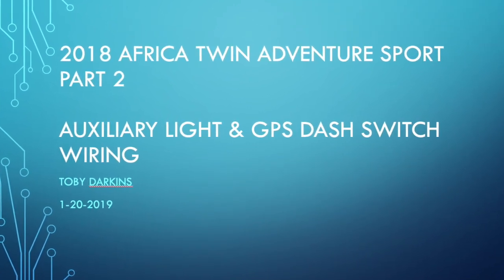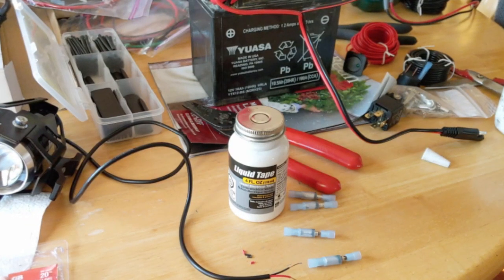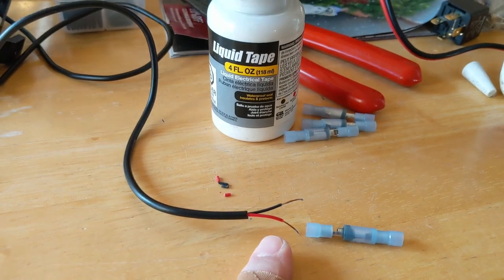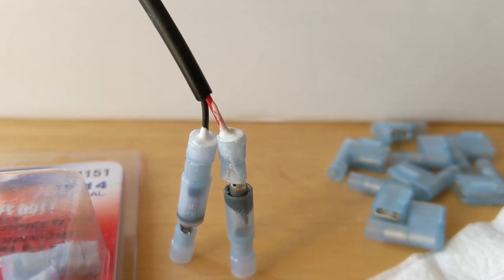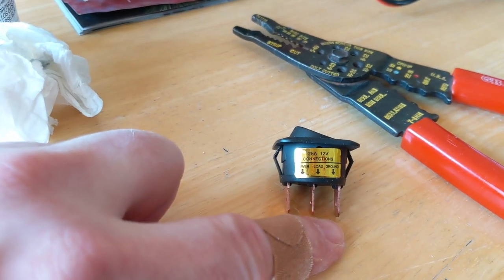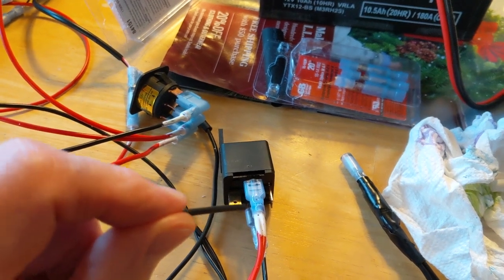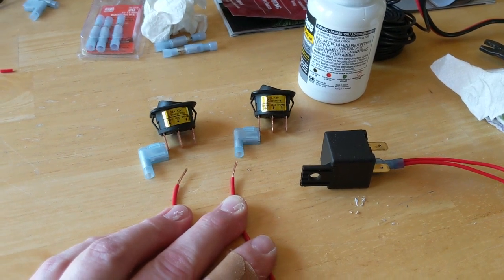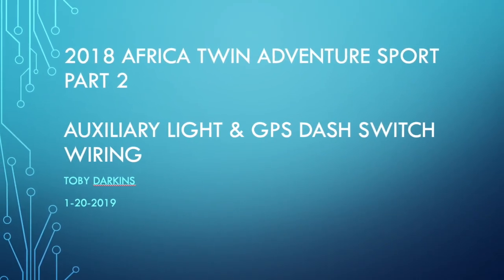P-2/3: 2018 HONDA AFRICA TWIN ADVENTURE SPORTS DCT CRF1000L2 Auxiliary Lights & GPS Wiring w/ RELAY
Part 2 -This video is about AFRICA TWIN CRF1000L2 Aux Light & GPS Switches w/ details of the wiring diagram, how to remove the left side fairing, relay wiring,